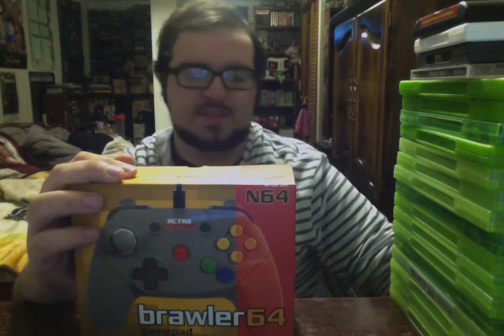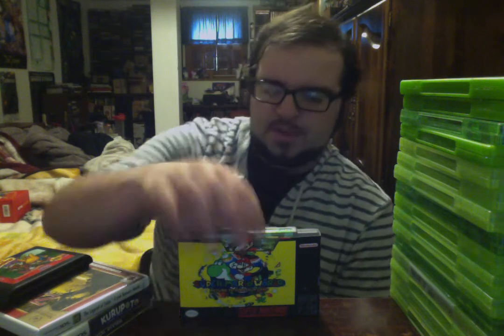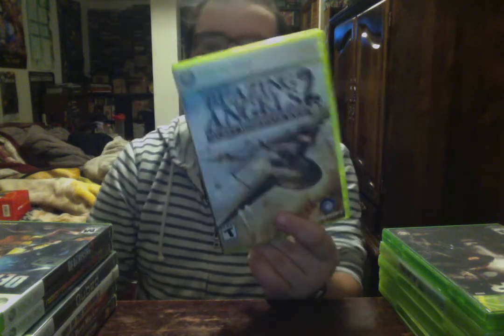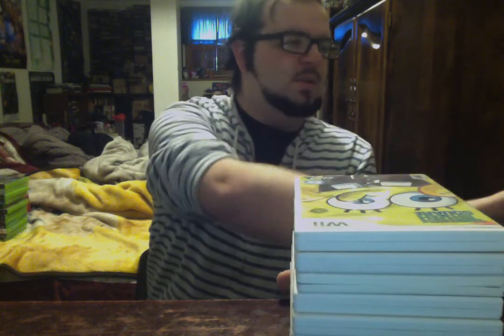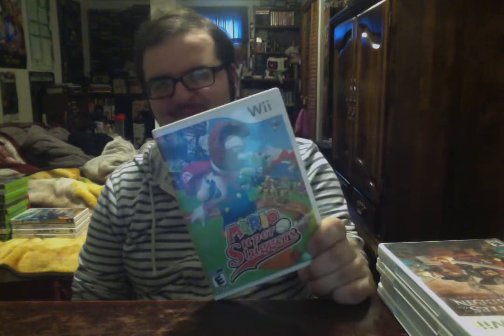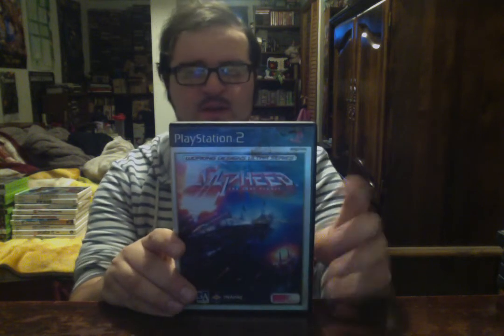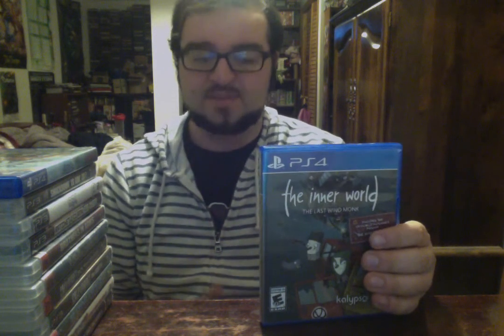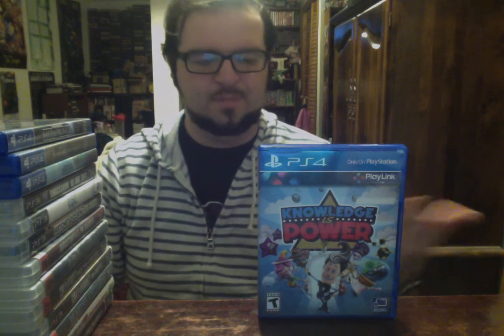Video Game Pickups March 2018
Full Game List

Switch
- Penny-Punching Princess

DS
- Kurupoto: Cool Cool Stars

SNES
- Super Mario World: Return to Dinosaur Land (repro)

Genesis
- ToeJam and Earl: Panic on Funkotron

3DS
- The Legend of Zelda: A Link Between Worlds (Selects)

Nintendo 64
- Retro Fighters Brawler 64 Controller

PS1
- Sol Divide

PS2
- Onimusha 2: Samurai's Destiny
- Pac-Man Fever
- Call of Duty: World At War - Final Fronts
- WipeOut Fusion
- Silpheed: The Lost Planet

PS3
- WWE SmackDown Vs. Raw 2011
- SSX
- Ratchet and Clank: All 4 One
- Brothers in Arms: Hell's Highway
- NBA Ballers: Chosen One
- Call of Juarez: Bound in Blood
- Call of Juarez: The Cartel
- Blazing Angels: Squadrons of WWII
- Dead Rising 2: Off The Record
- Star Wars: The Force Unleashed II

PS4
- Battlefield: Hardline
- The Inner World: The Last Wind Monk
- Aerea
- Life is Strange: Before The Storm (Limited Edition)

Xbox
- Blood Omen 2
- LA Rush
- Stake: Fortune Fighters
- Stubbs the Zombie in Rebel Without a Pulse

Xbox 360
- 2K Power Pack (The Darkness II, Bioshock 2, Mafia II)
- Tony Hawk's Proving Ground
- Yaiba Ninja Gaiden Z
- Earth Defense Force 2025
- FEAR 3
- Blazing Angels 2: Secret Missions of WWII
- Dead Rising 2
- Need For Speed: The Run
- Qubed (Rez HD, Lumines Live, Every Extend Extra Extreme)
- Way of the Samurai 3
- DmC: Devil May Cry
- Midnight Club: Los Angeles Complete Edition

Wii
- Heavenly Guardian
- Trauma Center: New Blood
- SSX Blur
- LEGO Pirates of the Caribbean
- Mario Super Sluggers
- Batman: The Brave and The Bold
- Call of Duty: World at War
- Skate It
- SpongeBob SquarePants: Truth or Square